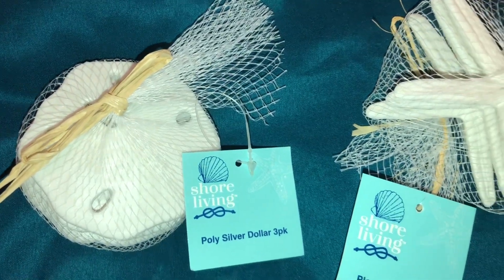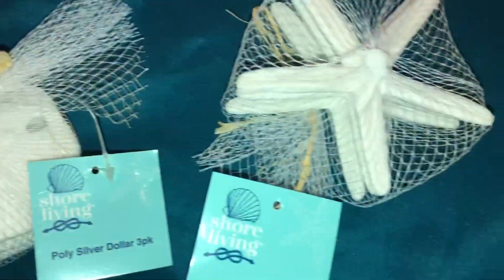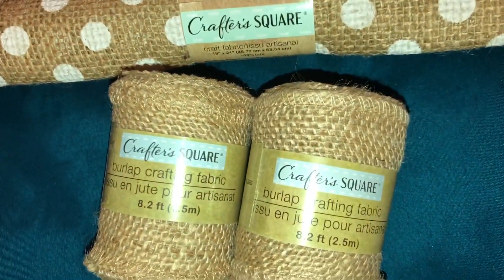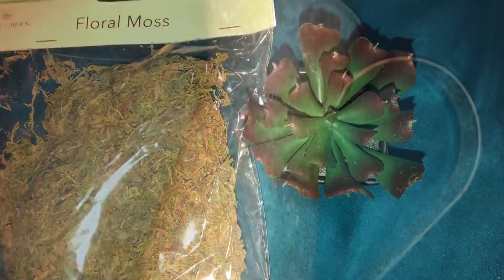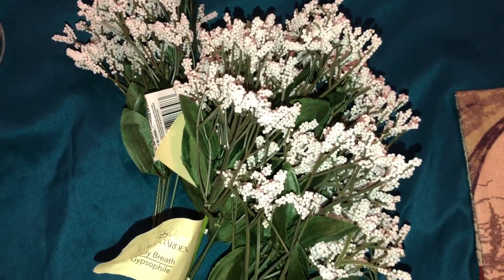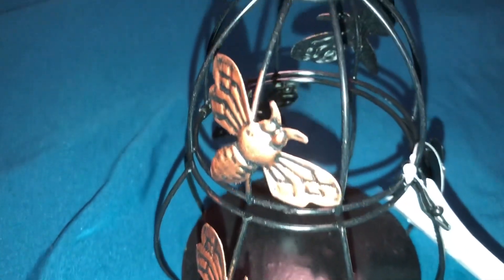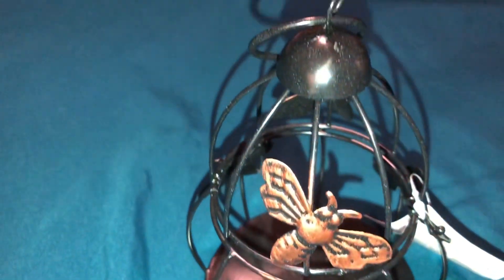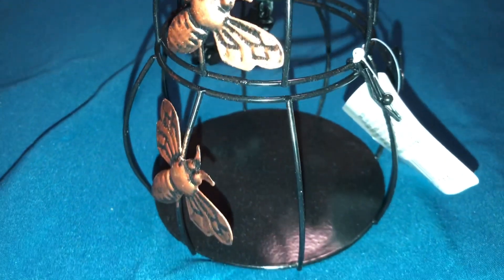Dollar Tree Haul ! 🦋